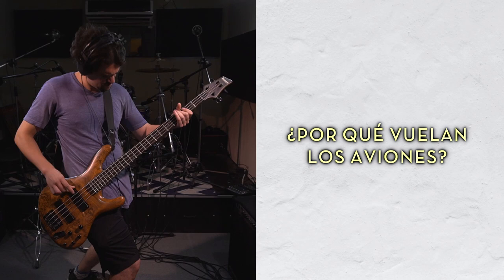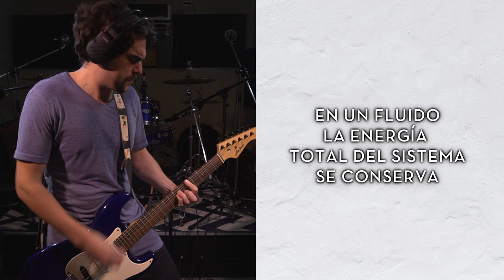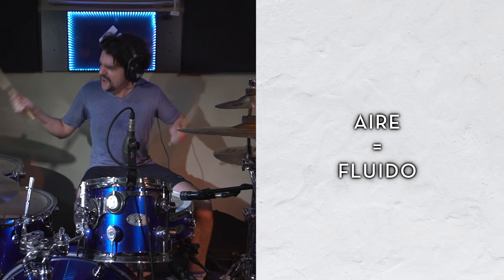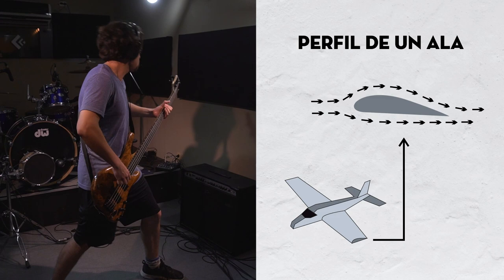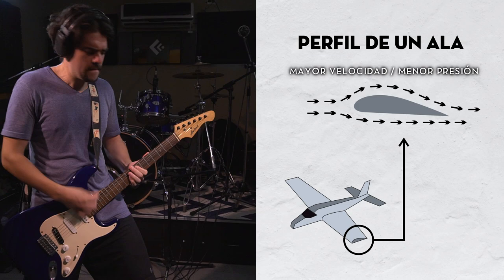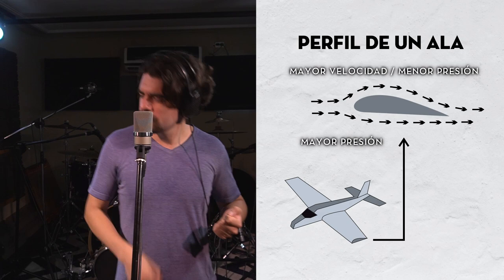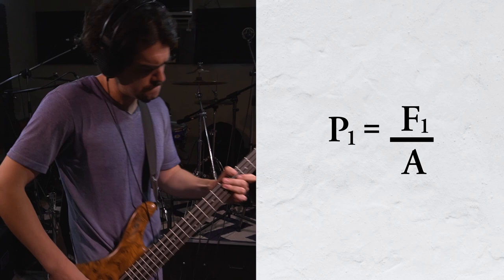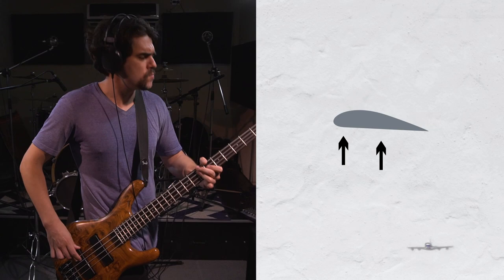El Profe Mauro - Oh Bernoulli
Vídeo educativo.
Canción compuesta por El Profe Mauro (Mauro Luque)
Producido por Isaac Llovera en Llovera`s Studio
Mezclado y masterizado por Issac Llovera
Tomas y Edición de Video por Isaac Llovera